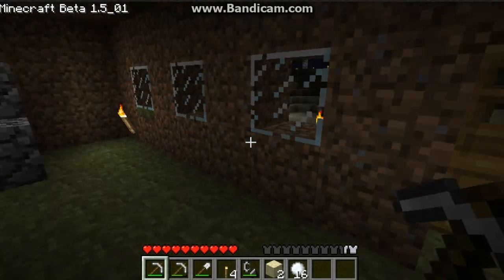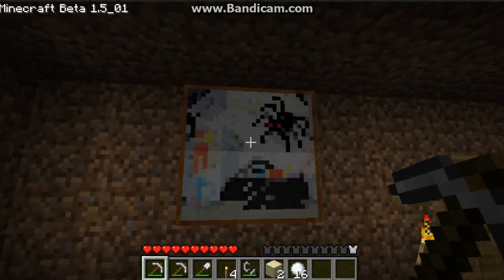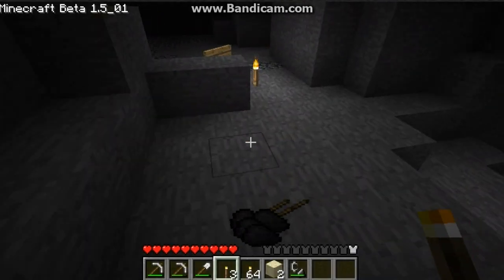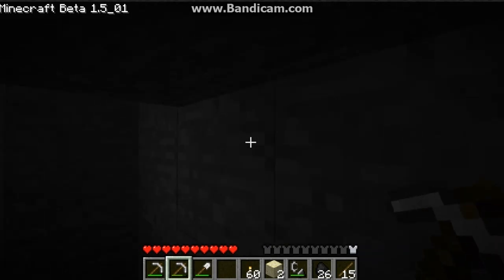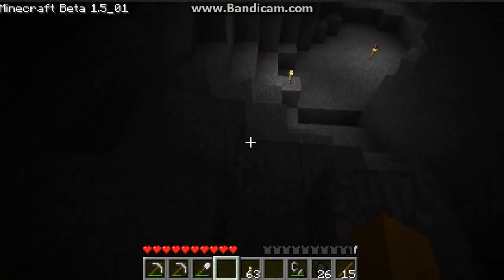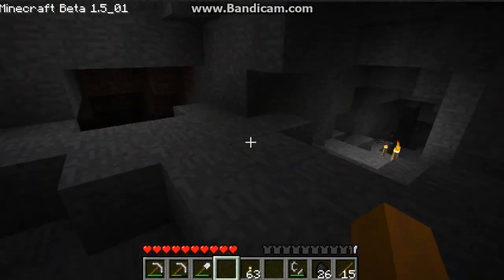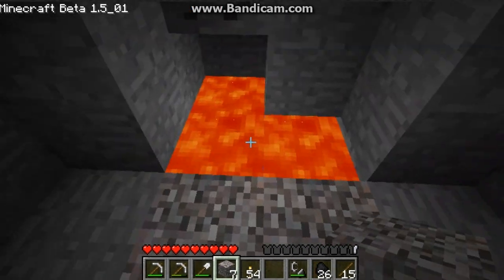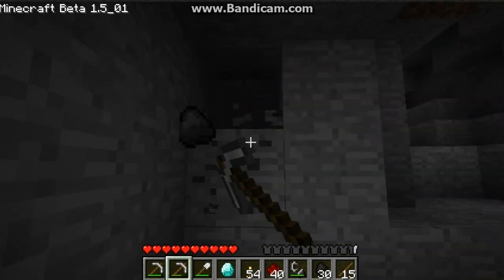lets play Minecraft (part 3) My Crib BABY!